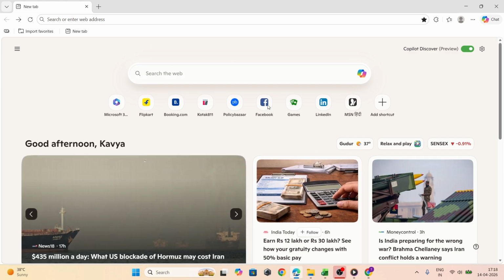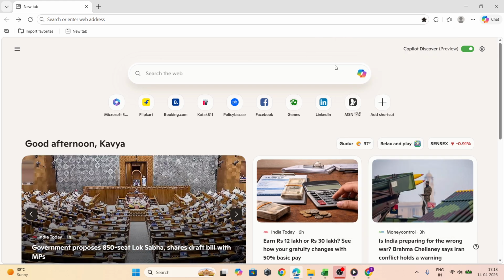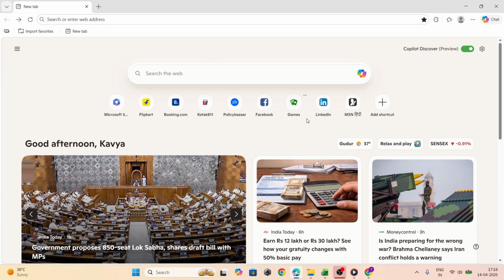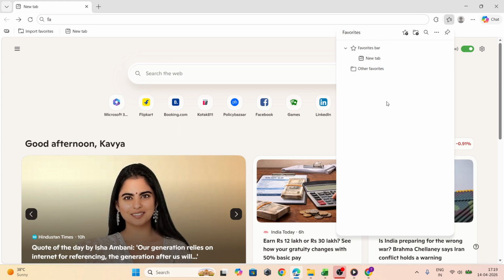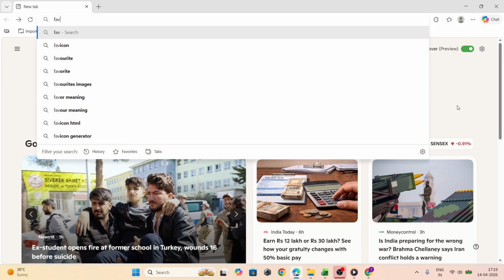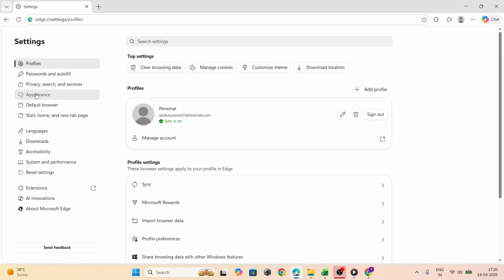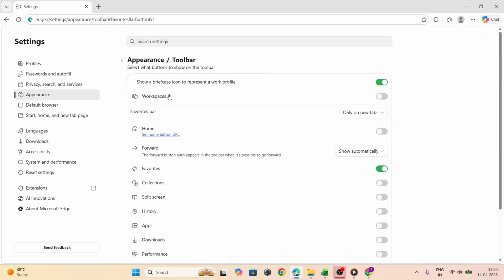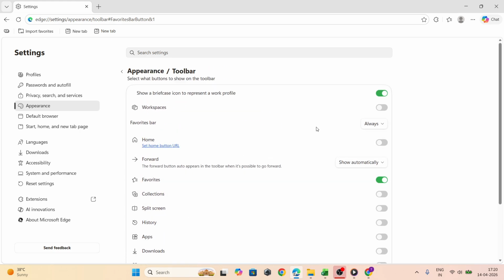How To Manage Your Microsoft Edge Favorites And Favorites Bar (Step By Step)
Learn how to manage your Microsoft Edge favorites and the Microsoft Edge favorites bar in this step-by-step tutorial. This guide shows you how to organize bookmarks and customize your Edge browser for maximum efficiency.

Topic cover in this video :
Microsoft edge favorites management, manage edge favorites bar, how to organize Microsoft edge favorites, Microsoft edge favorites tips, move favorites in Microsoft edge, export and import edge favorites, Microsoft edge favorites troubleshooting, edge favorites bar not showing, best way to manage edge bookmarks, edge favorites organization hack, how to use edge favorites bar effectively